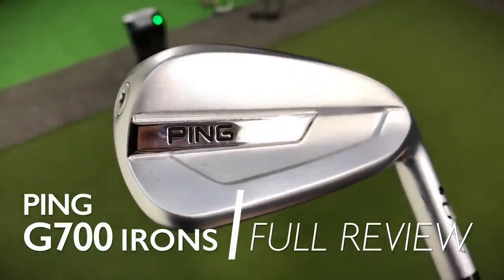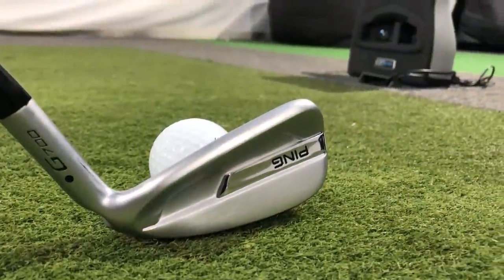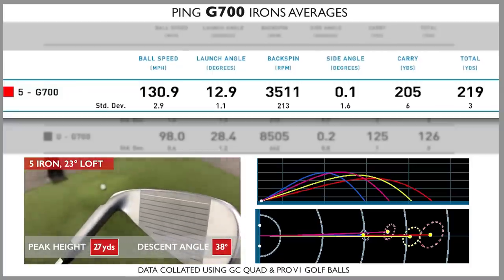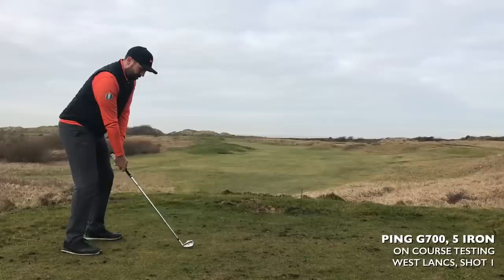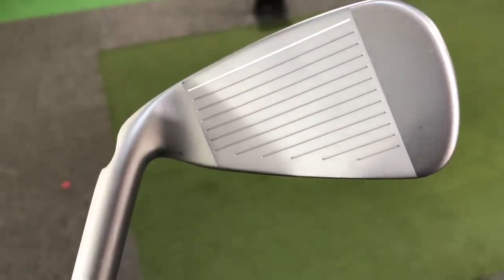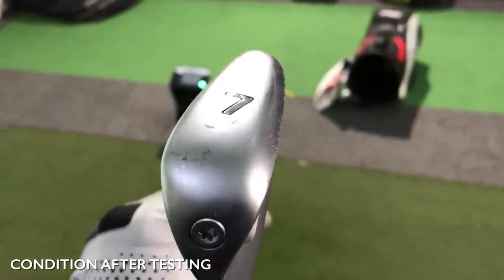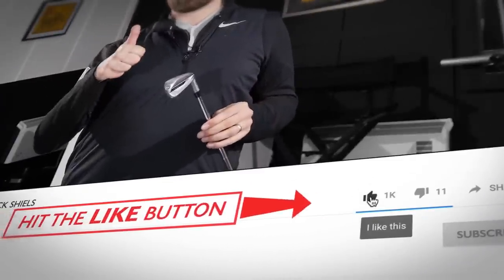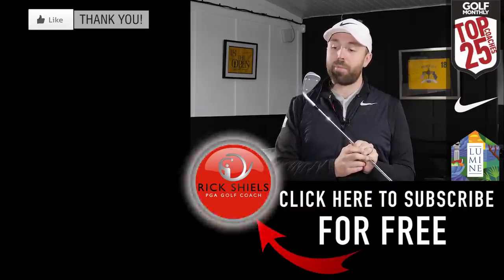The most FORGIVING PING irons I've hit - G700 Review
The most FORGIVING PING irons I've hit!